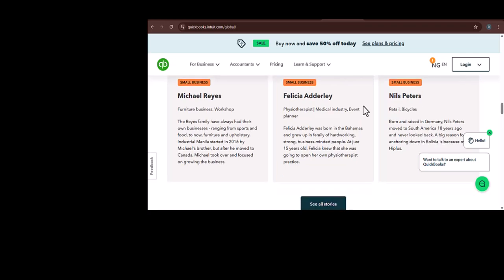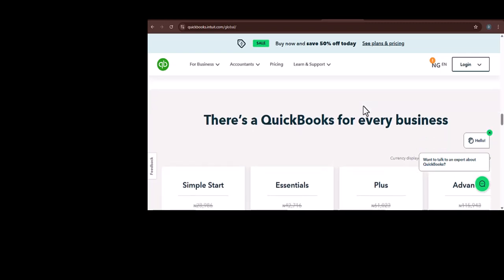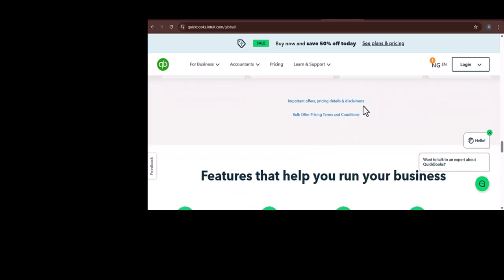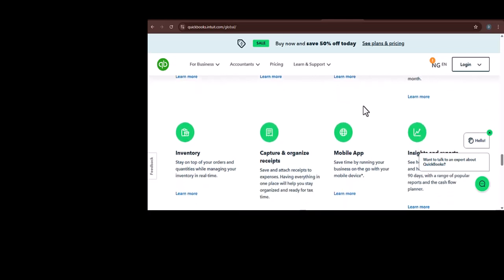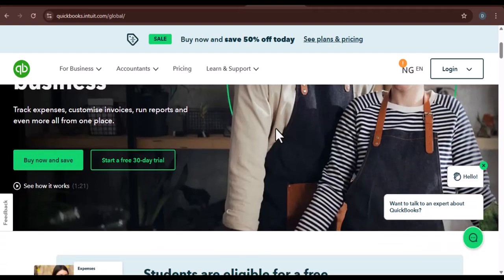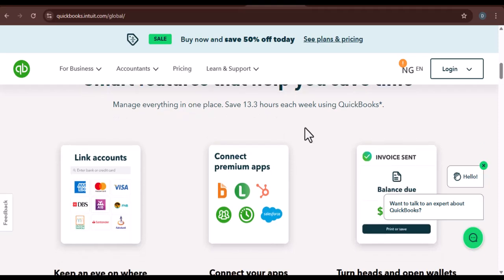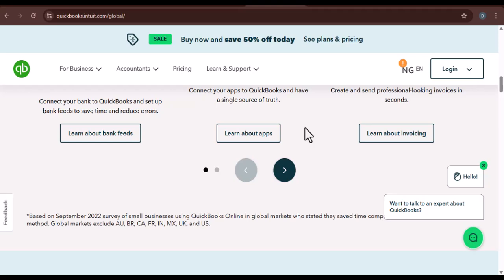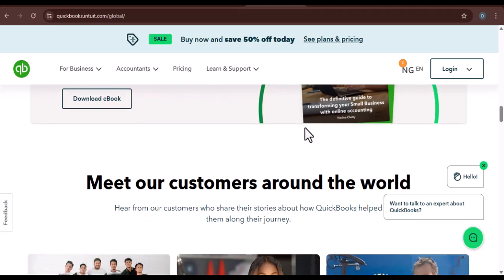How to process direct deposit payroll in QuickBooks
In this video, you will learn about How to process direct deposit payroll in QuickBooks

9 YouTube Channel Ideas to Help You Choose Your Own

✅IGNORE THIS
Related Search: